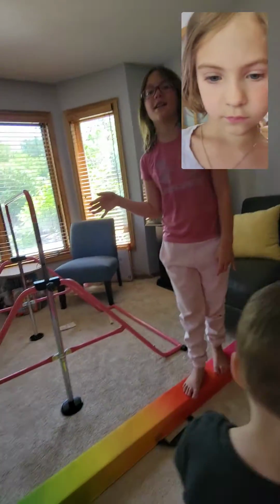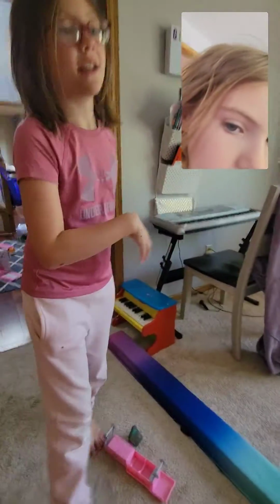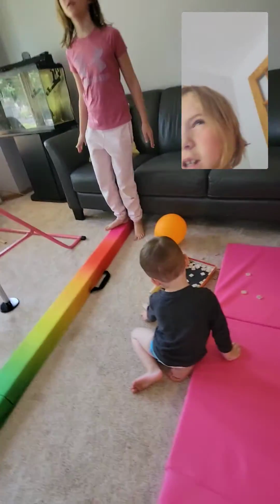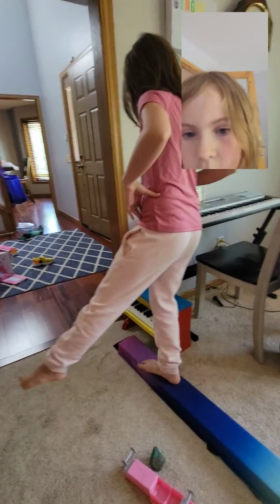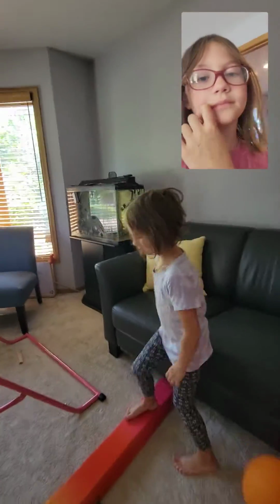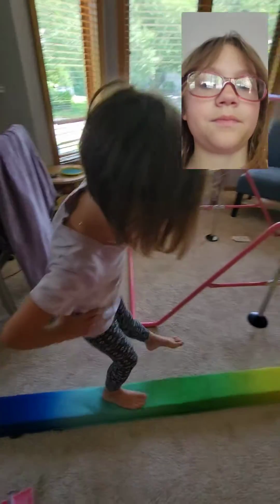Ice cream scoops easy to learn!